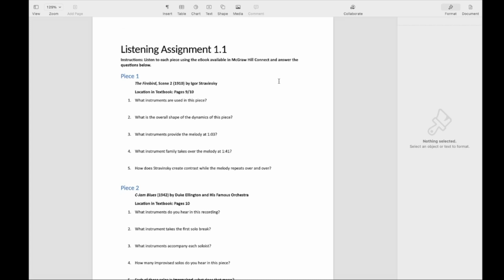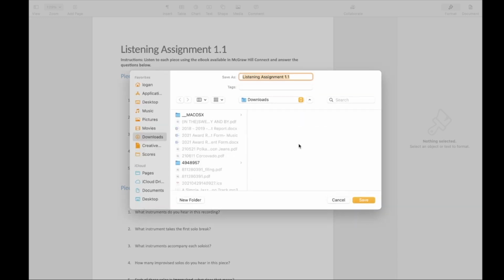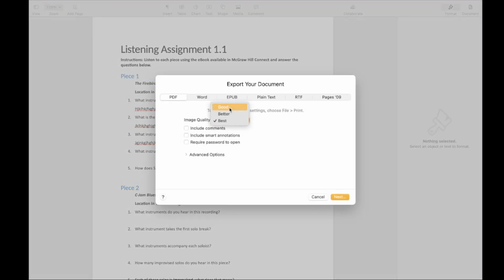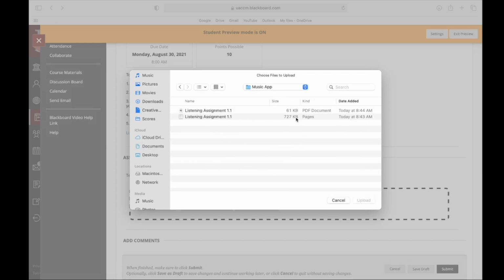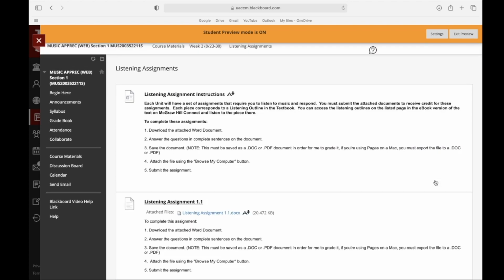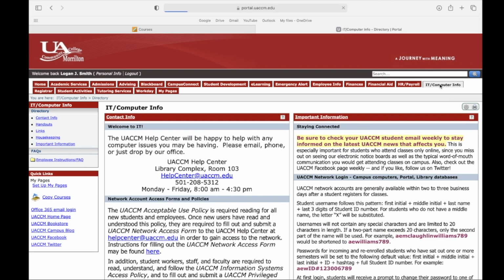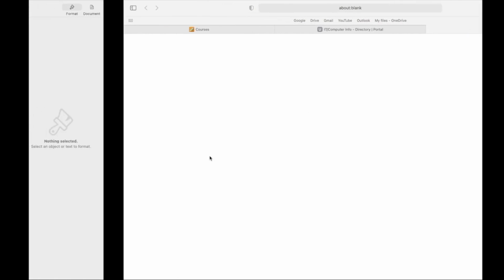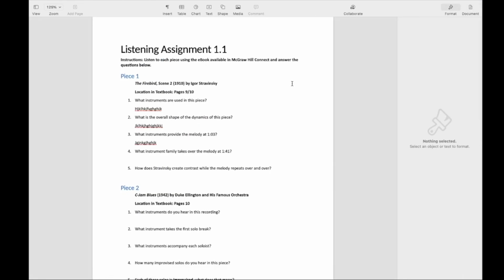Exporting Pages Files to PDF for MAC Users (Music Appreciation Listening Assignments)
This video demonstrates how to convert Pages files to PDF to upload into Blackboard for students who are using a Mac.